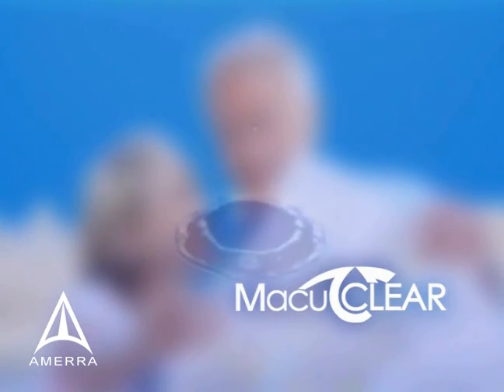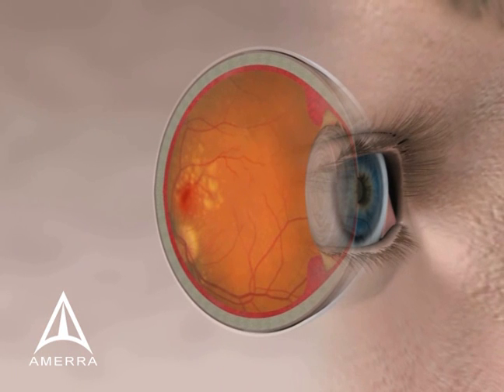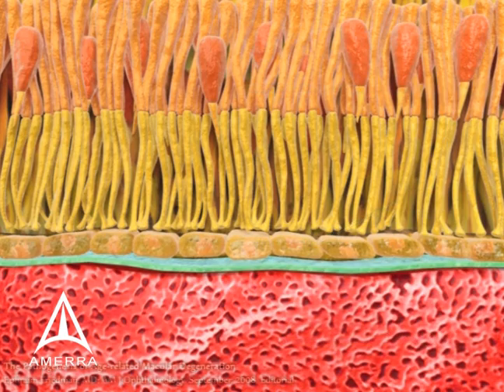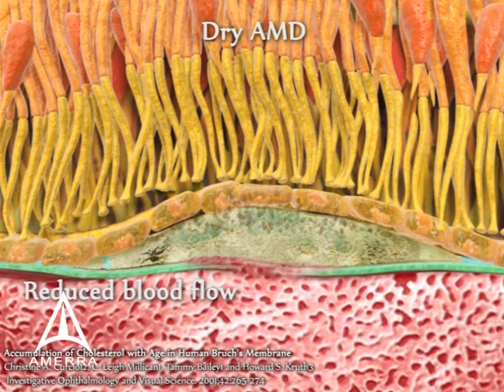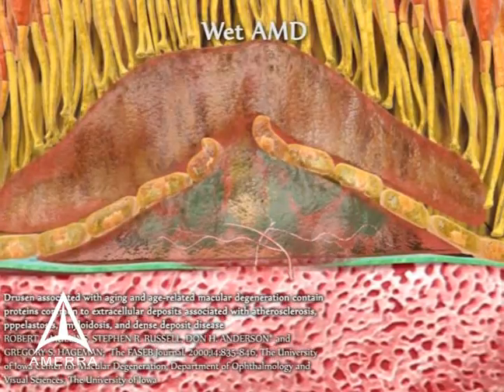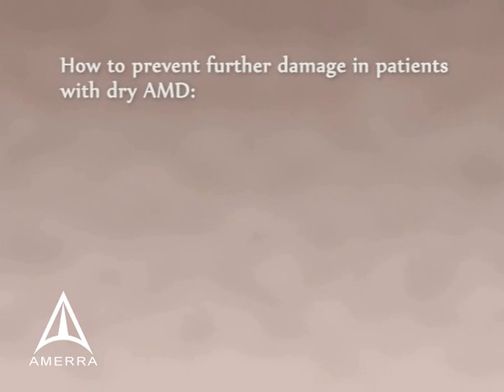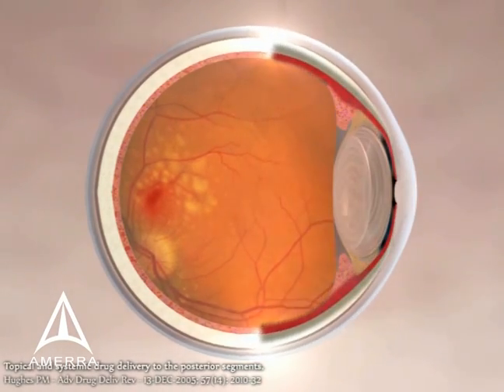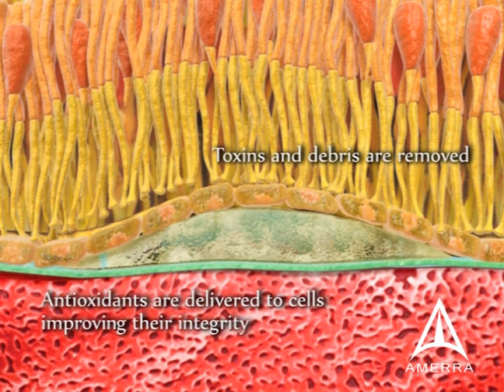MacuClear - Mechanism of Action 3D Medical Animation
This mechanism of action animation for MacuCLEAR helps drive their innovative development of an eye drop treatment for the dry form of AMD, which affects around 13 million Americans and 27 million people globally.